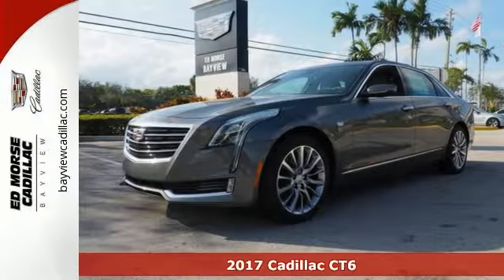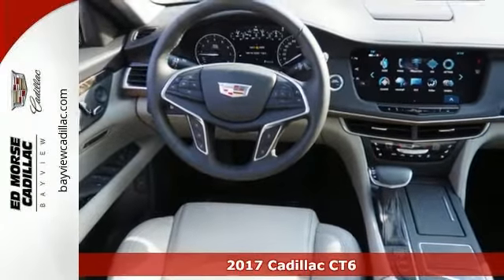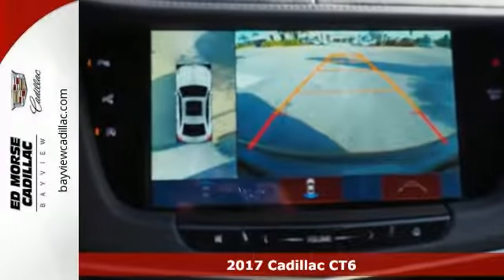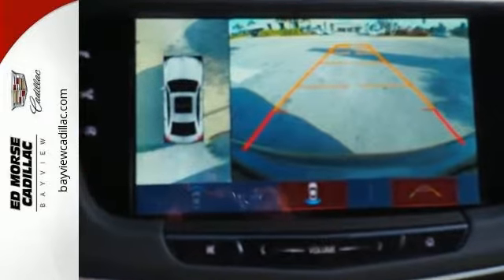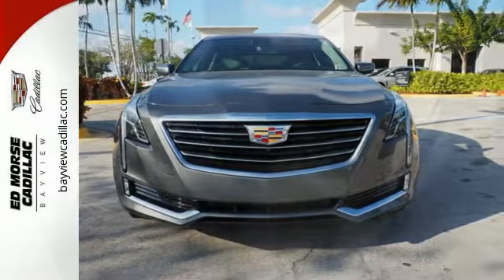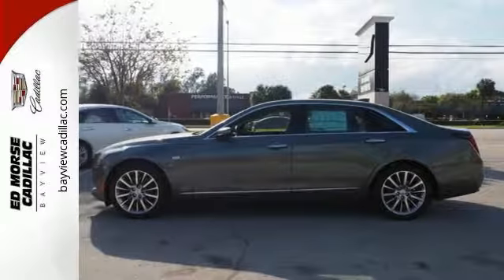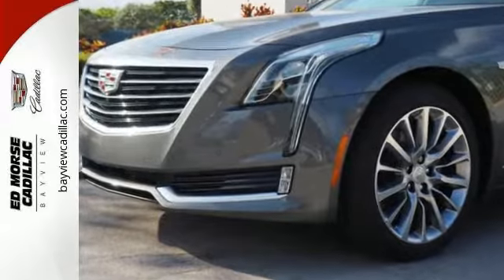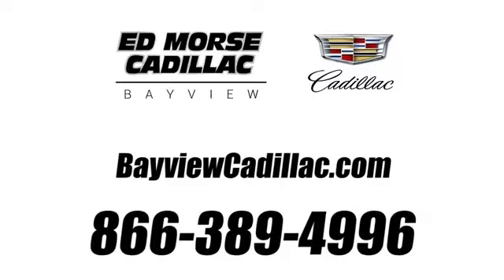New 2017 Cadillac CT6 Miami Fort Lauderdale, FL HU125212 - SOLD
Year: 2017
Make: Cadillac
Model: CT6
Trim: 3.6 Luxury
Engine: 3.6l 6 Cylinder Fuel Injected
Transmission: AWD 8-Speed
Color: Gray
Interior: Light Platinum / Jet Black
Stock #: HU125212
VIN: 1G6KD5RS5HU125212
* 3.6 LITER 6 Cylinder engine * * GREAT DEAL AT $65,055 * * 2017 ** Cadillac * * CT6 * * 3.6 Luxury * This 2017 Cadillac CT6 3.6 Luxury boasts features like a backup sensor, push button start, remote starter, blind spot sensors, parking assistance, a navigation system, braking assist, dual climate control, hill start assist, and traction control and will not disappoint. Flaunting a ravishing gray exterior and a light platinum / jet black interior, this car is a sight to see from the inside out. Want to learn more? Call today for more information.

Address:
1240 North Federal Highway